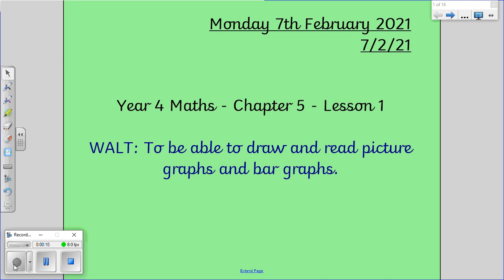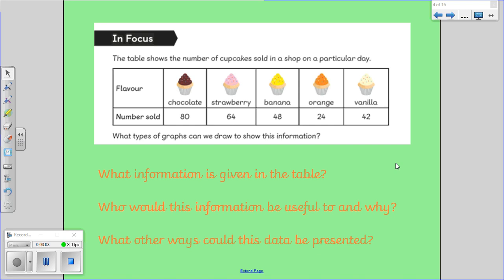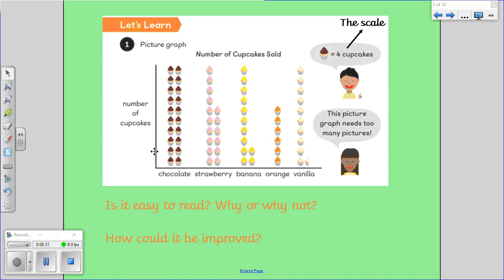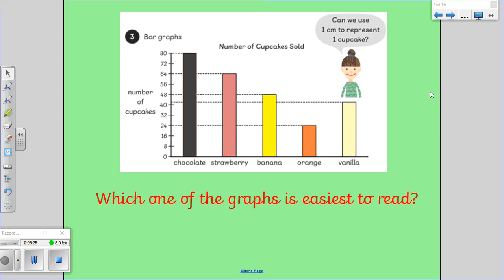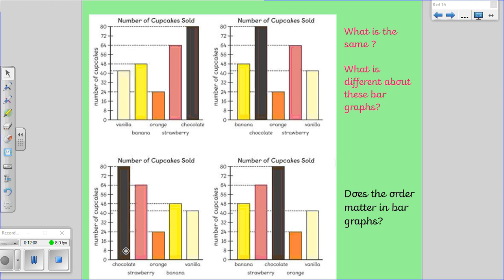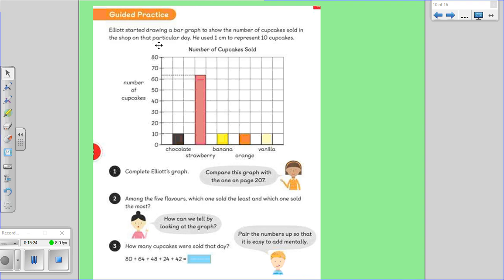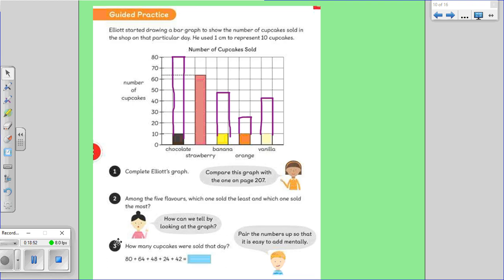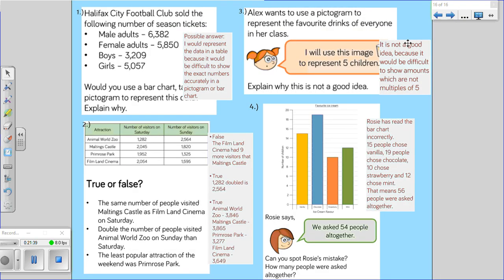Year 4 Maths - Monday 8th Feb - Ch5 L1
The date is wrong on the video it is for Monday 8th February.